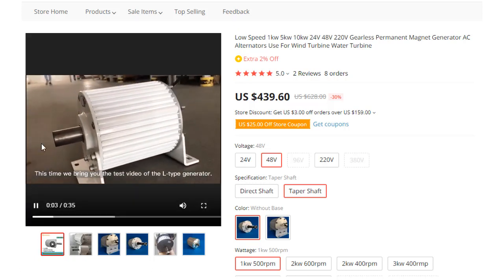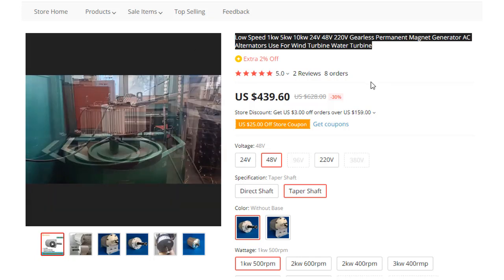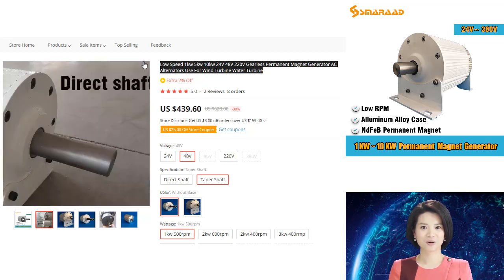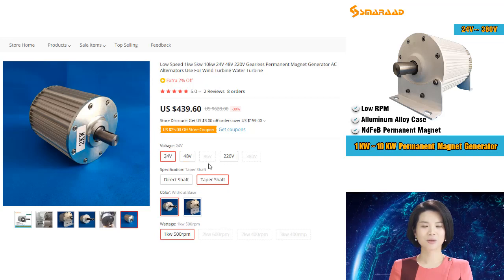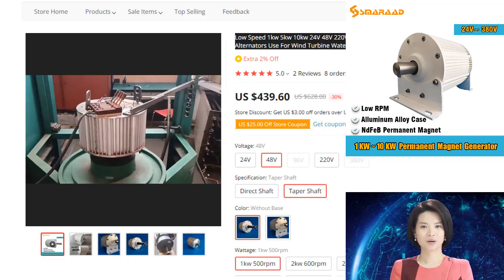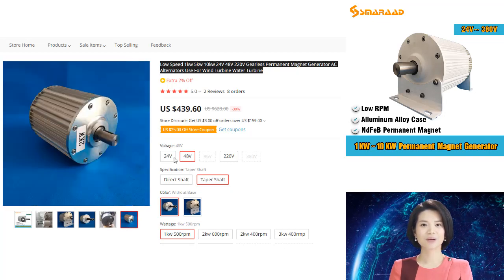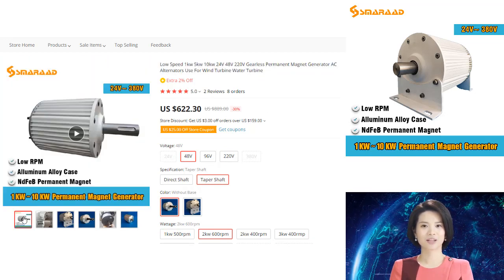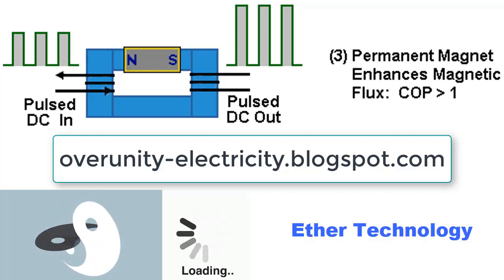Top Magnetic Generator: popularity of low-speed, including wind and water turbines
Wind turbines use the wind to turn the blades that create electricity. The purpose of a wind turbine is to convert the kinetic energy of the wind into electrical energy. Wind turbines are typically made up of three main parts: the tower, the rotor and the gearbox. The tower is where the wind meets the turbine; it's often taller than the turbine itself. The rotor is what turns with the wind and is made up of many blades. The gearbox helps move all of this machinery around, and it's what converts mechanical energy into electrical energy.

Top Magnetic Generator: 2kw Vertical Axis Coreless Generator Kit 24v 48v Wind Turbine

Magnetic generators come in three basic types and more than 5 designated types